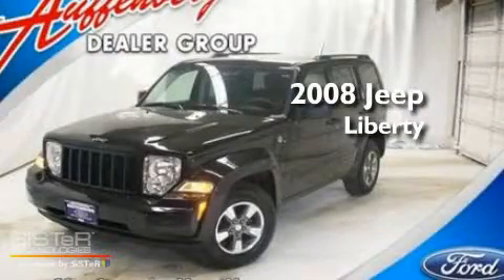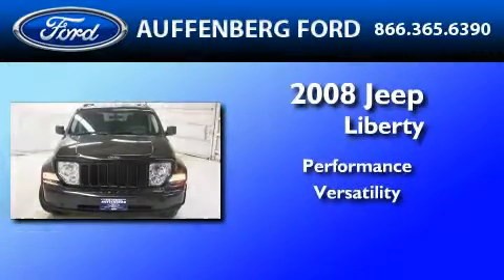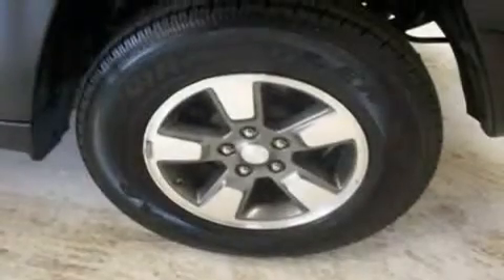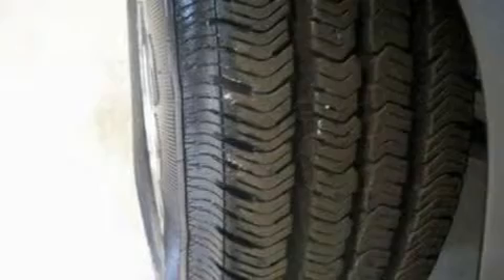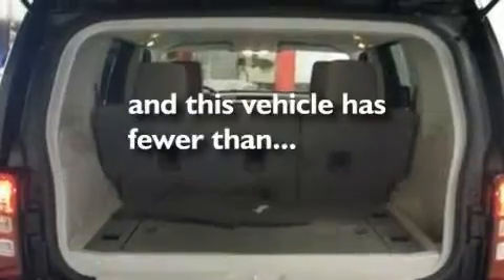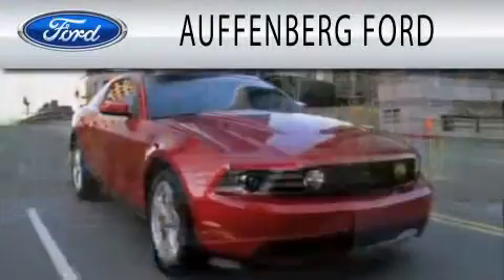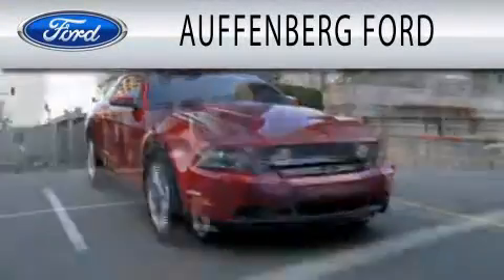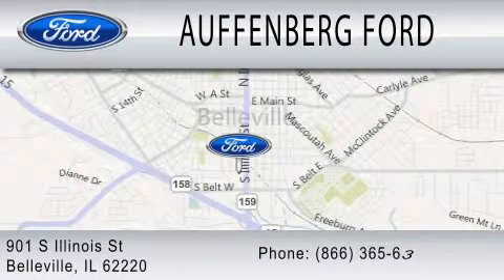2008 JEEP LIBERTY IL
Year : 2008
 Make : JEEP
 Model : LIBERTY
 Engine : 3.7L V6

 Exterior : BRILLIANT BLACK CRYSTAL PEARL
 Miles : 38,935

 Stock : 1-2335B

 901 S Illinois St
  , IL 62220